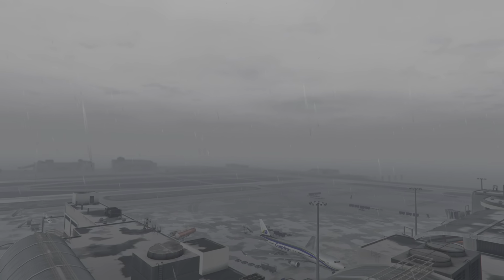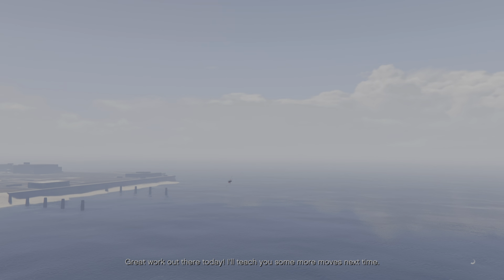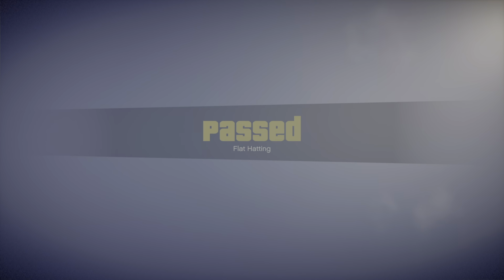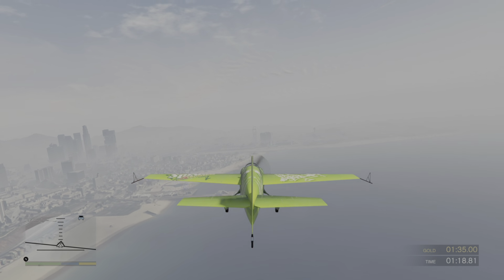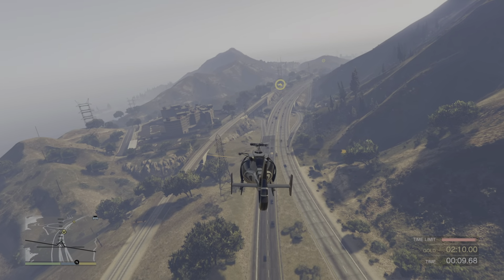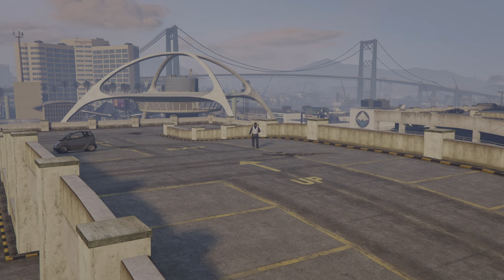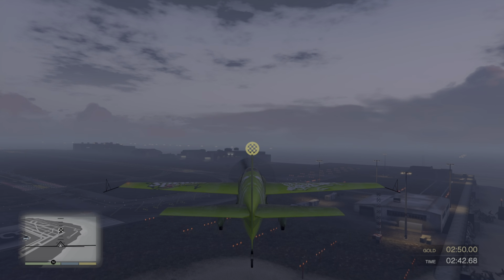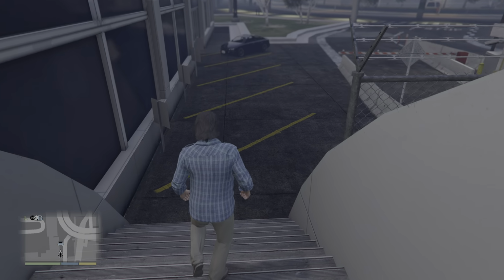GTA V - Walkthrough - Part 22 - MICHAEL LEARNS TO FLY..!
GTA V, in order to do the Merryweather Heist, Trevor wants Michael to take some flying lessons, so we head to Los Santos Airport and take part in all TWELVE tests.